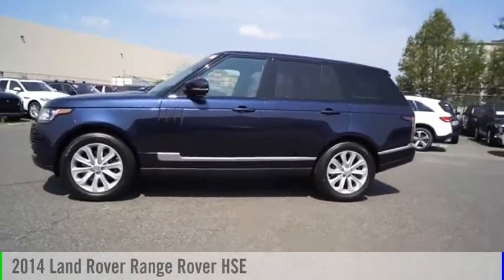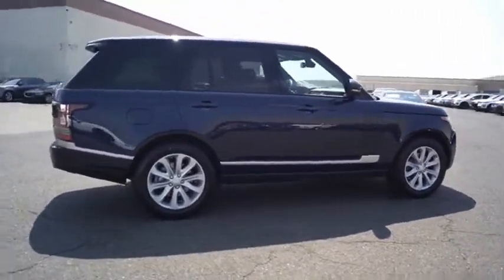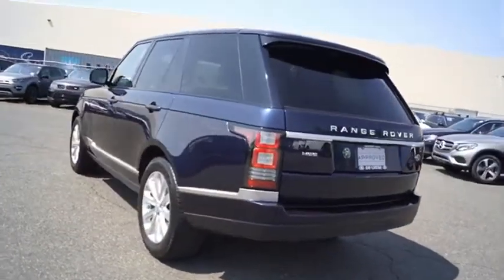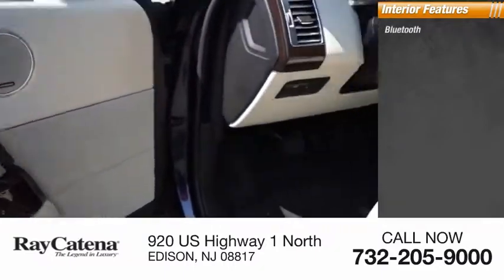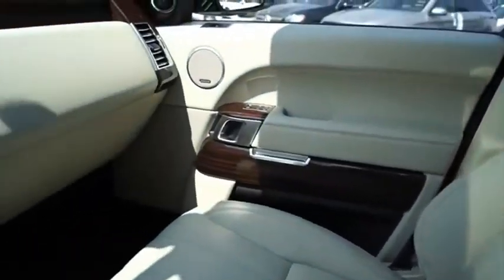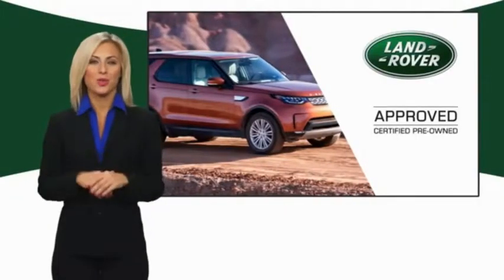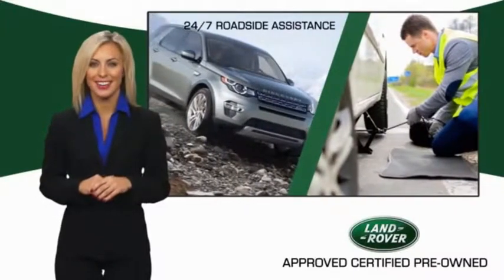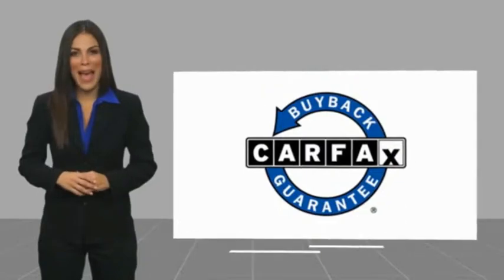2014 Land Rover Range Rover EDISON NJ R0483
2014 Land Rover Range Rover HSE

920 US Highway 1 North

Clean CARFAX. Certified. Ivry.Odometer is 16049 miles below market average!Land Rover Approved Certified Pre-Owned Details:  * Vehicle History  * Warranty Deductible: $0  * Transferable Warranty  * 165 Point Inspection  * Up to 84 months/100,000 miles (whichever comes first) from original in-service date, including Trip Interruption Reimbursement  * Roadside Assistance